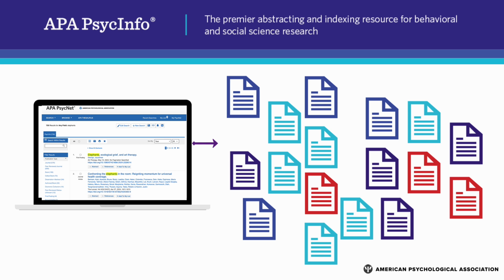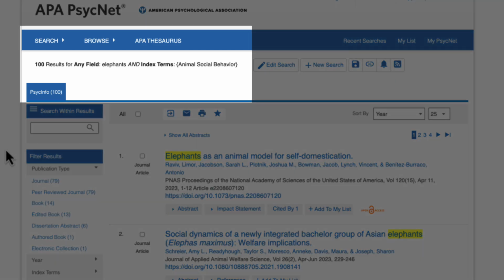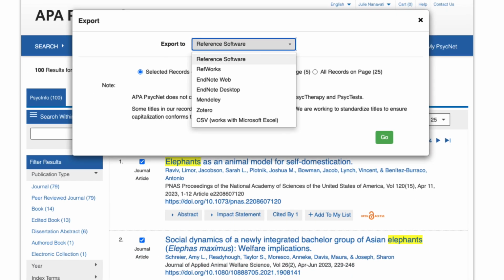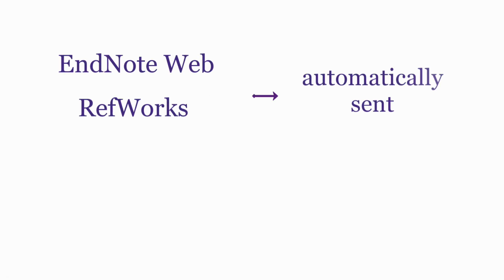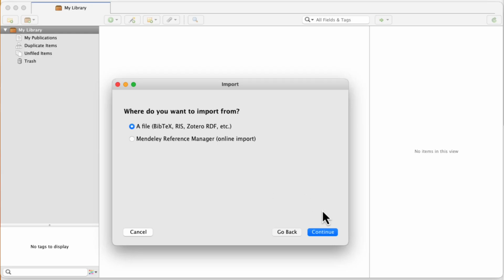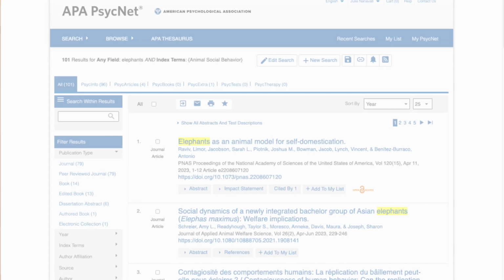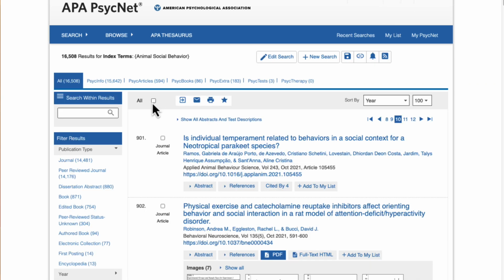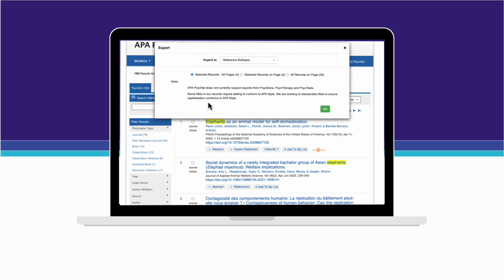APA PsycNet: How to Export Citations to Citation Management Tools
In this video you’ll learn how to export items from APA PsycInfo into citation management tools like RefWorks, EndNote, Mendeley, or Zotero. We’ll start by briefly mentioning the benefits of using a citation management tool. Then, we’ll demonstrate how to export results into EndNote Web and RefWorks. We’ll wrap up the video by showing you how to save results to an .RIS file that can be used with EndNote Desktop, Mendeley, Zotero, and Academic Writer.

By the end of this video you will be able to:
● Explain the benefits of using a citation management tool
● Export references from APA PsycInfo into EndNote Web and RefWorks
● Generate an .RIS file that can be downloaded and imported into tools such as EndNote Desktop, Mendeley, Zotero, and Academic Writer.

0:00 - Intro
1:08 - The Export Tool
5:00 - Exporting Many Citations